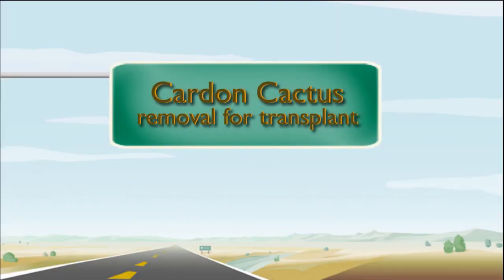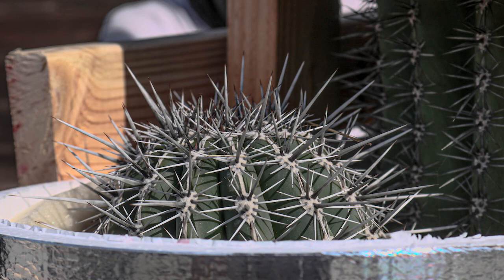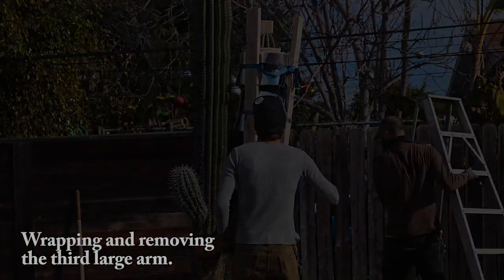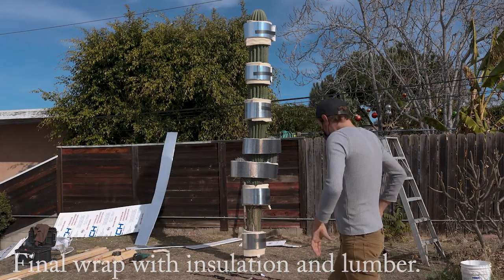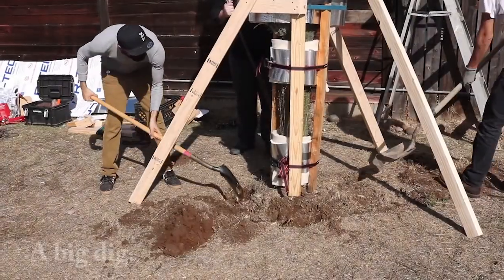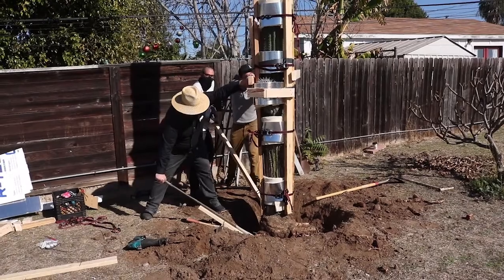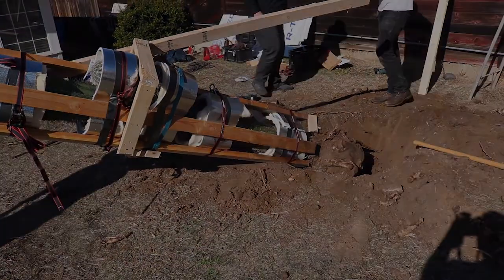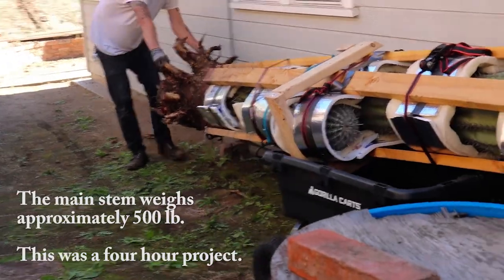Cactus moved to its new home in Lakeside, California.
Learn how a large cactus is made ready to be dug for transplant. See the entire process from wrapping and removing the three largest arms, to wrapping and digging the main stem.
You will see it in its new home in Lakeside, California.
You can find several videos that show how to plant a large cactus, but few showing how to dig one.
The cardon cactus is almost identical to the saguaro found in Arizona. It is native to northwest Mexico. It grows much faster than the saguaro. However it is not frost tolerant and therefore not a wise choice for Phoenix or Tucson. The process to dig a saguaro is the same.